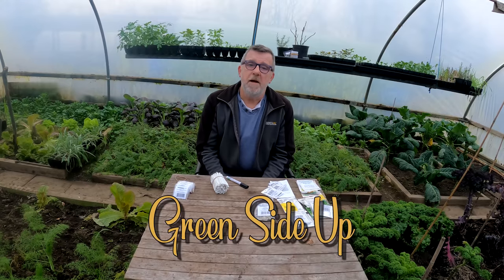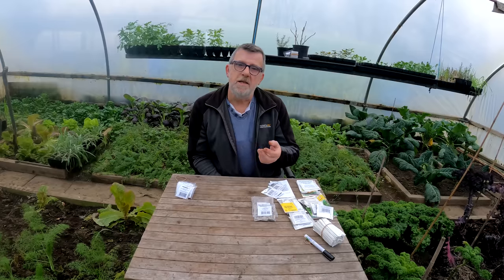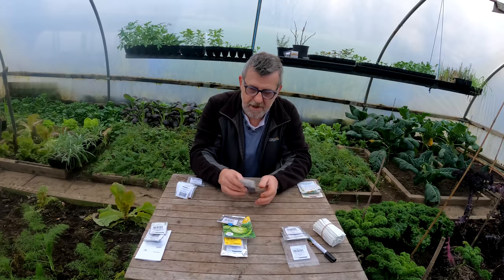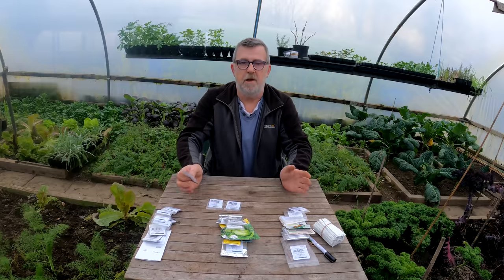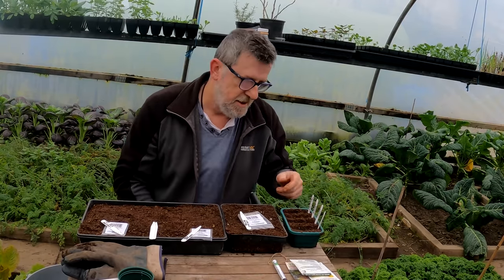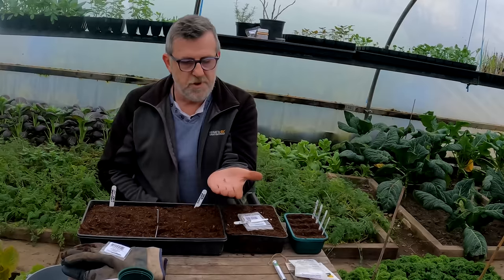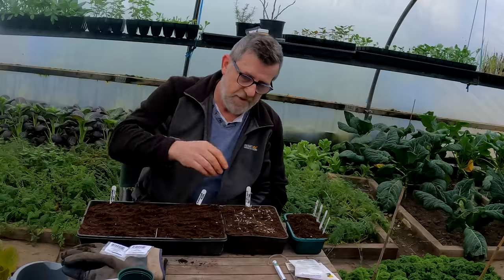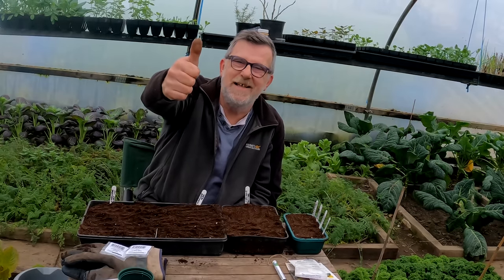Organising and Sowing | Seed Sowing February 2022 | How I organise my sowing | Green Side Up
With seed chosen and shown in two previous videos and sweet peas also sown, now I put all this months seeds together and decide how to divide them up for sowing through the month to help spread the load, then I sow this weeks seeds.

6m x 3m Polytunnel Very Strong
6m x 3m Polytunnel Strong